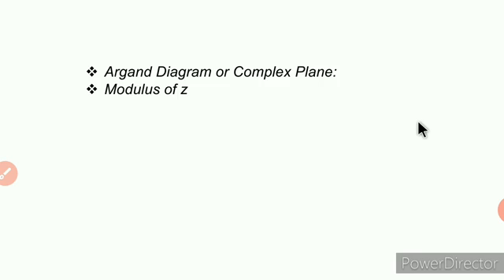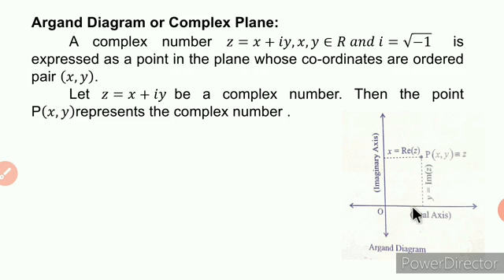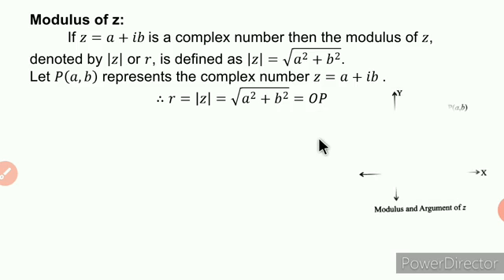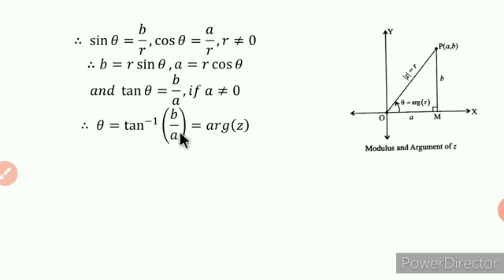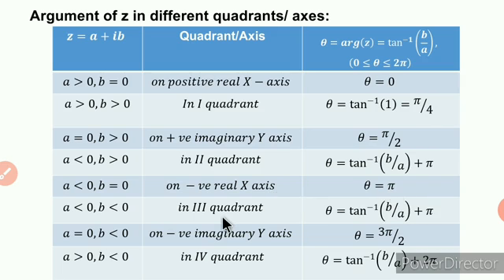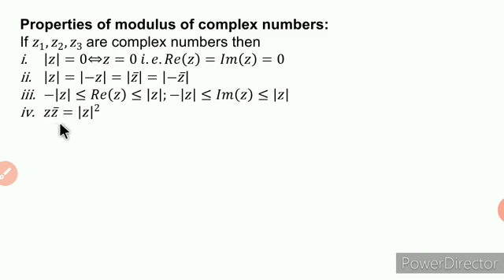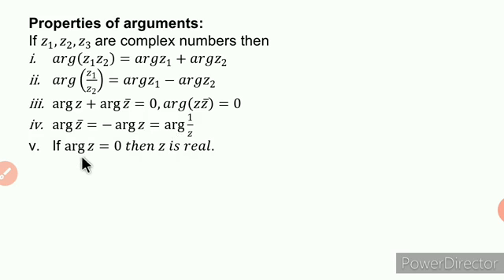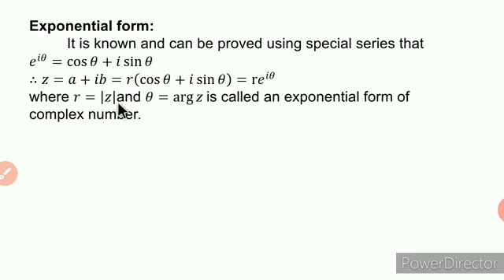11th Part 2 Chp. 1 Argand diagram, modulus and argument of Complex numbers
Part 2 Chap. 1 Complex numbers.
Complex plane, Modulus and argument of Complex number